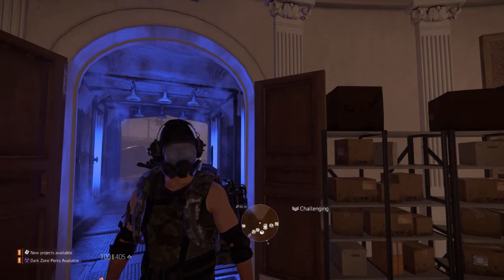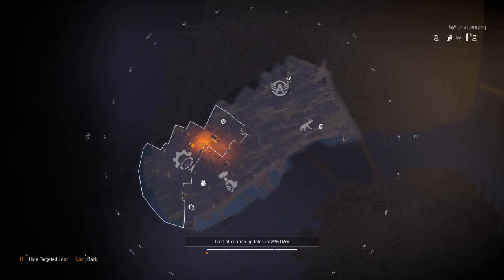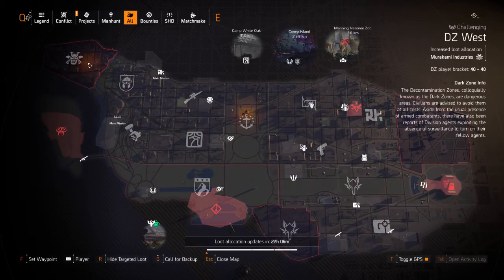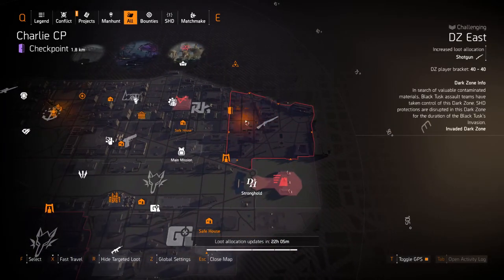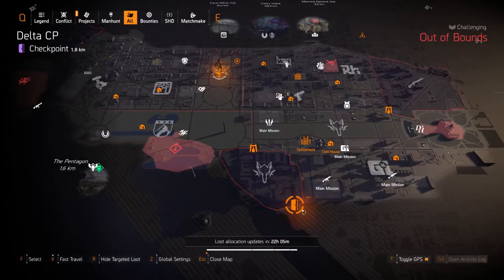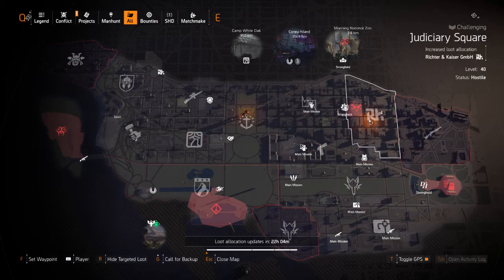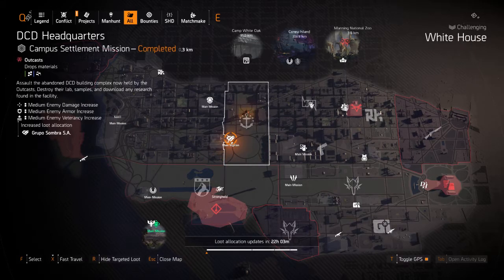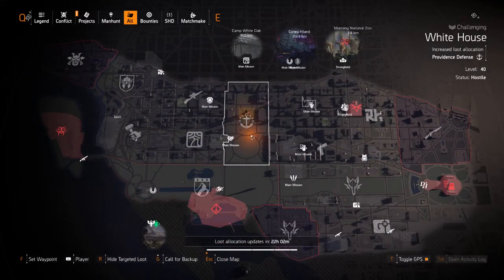The Division 2: Targeted loot for August 8, 2020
Hi guys! This is my first video that I have uploaded here in Youtube. I'm really sorry for the bad a/v quality and a little background noise, I'm still working on sound proofing my small office and trying to upgrade some of my computer parts for me to able to provide a much better video. See you guys tomorrow for another one of this :)